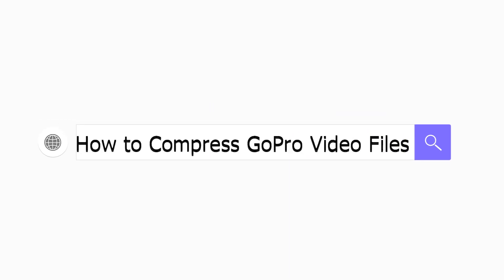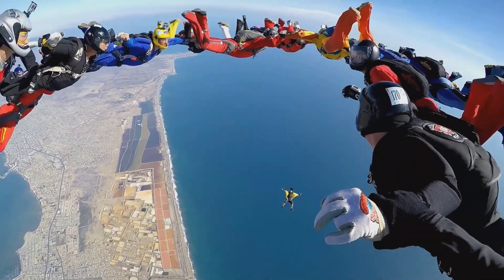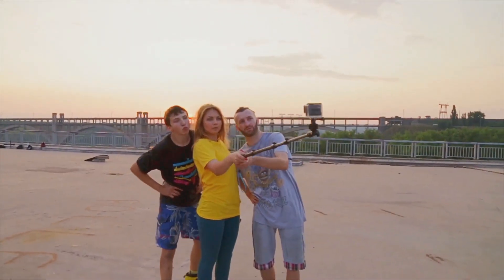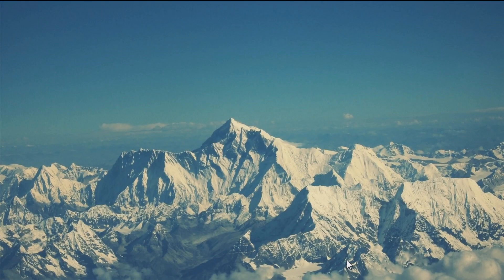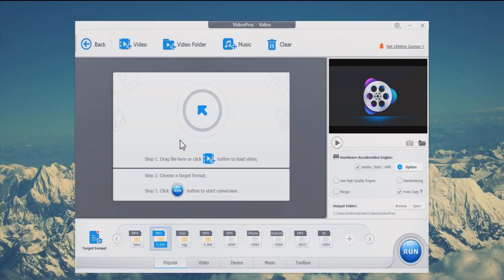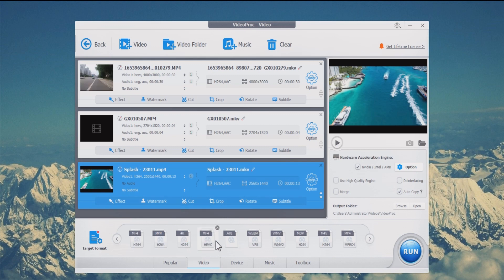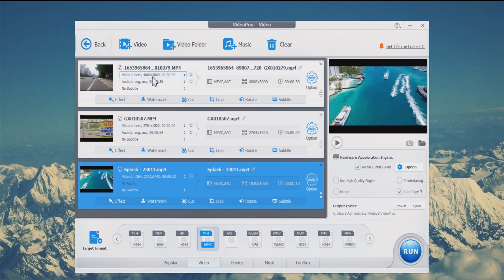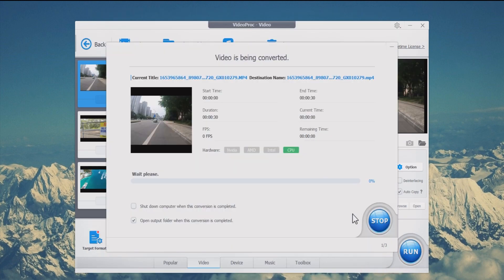How to Compress GoPro Videos (High Quality and Fast)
If you are an adventure sports enthusiast, you must have taken some wonderful 4K videos with GoPro. With a GoPro camera, you can capture videos with high resolution up to 4K or HDR. The videos recorded by GoPro are of high quality and thus are large in size which makes them difficult to share over the Internet. To help you solve problems with uploading, playback, editing, and storage caused by large GoPro video files, we will explain to you how to compress GoPro videos with VideoProc Converter.

🎬 Timestamp
00:00 Intro
00:47 GoPro video compressor
00:51 Easy steps to compress GoPro video files